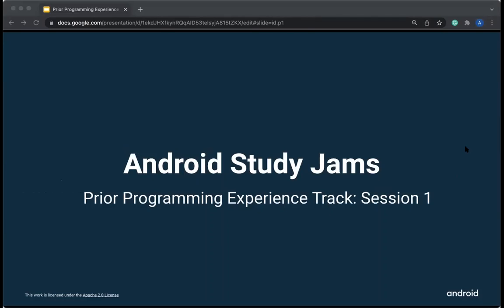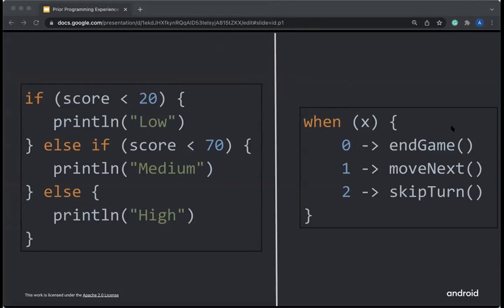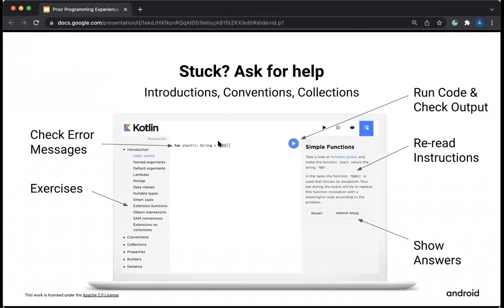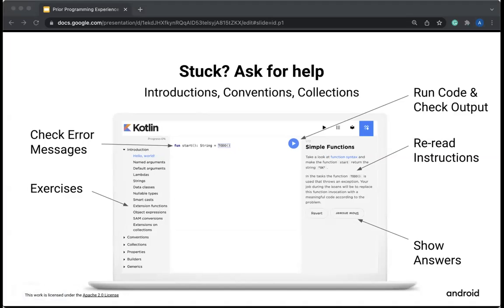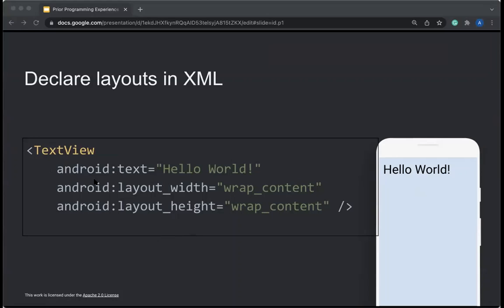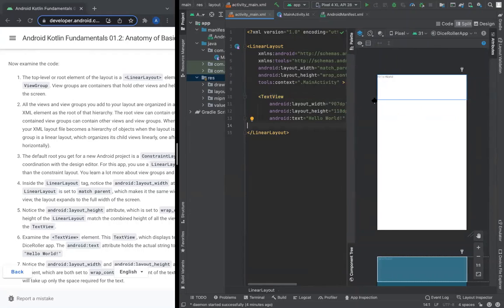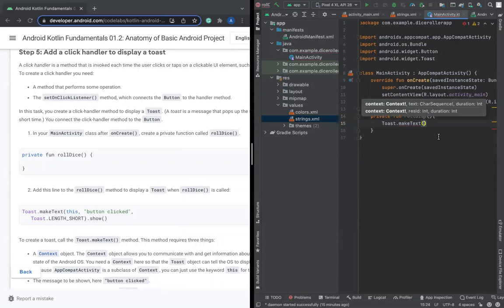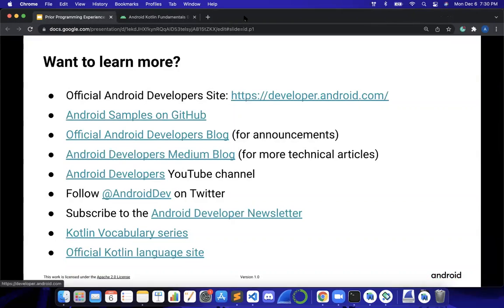Wellesley College GDSC Android Workshop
In this GDSC workshop, participants follow along with the development of an Android app.